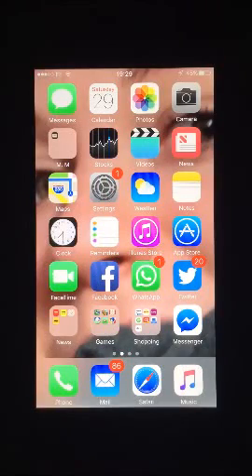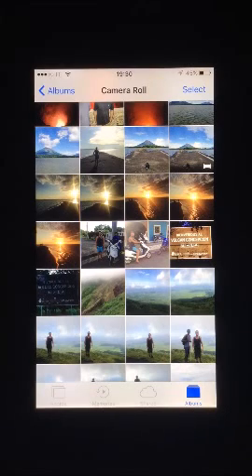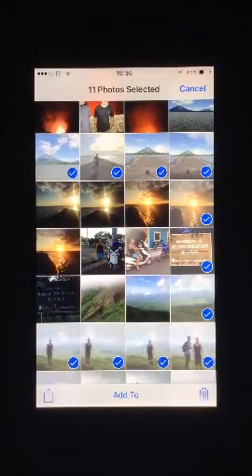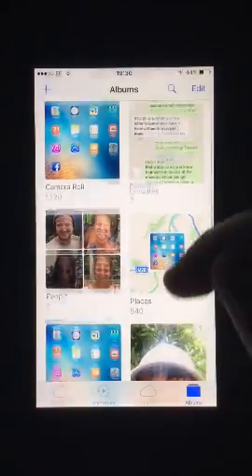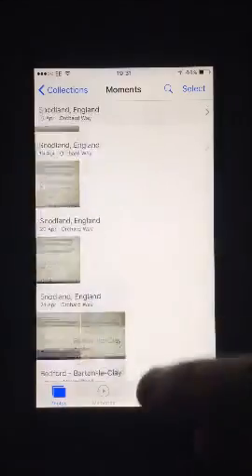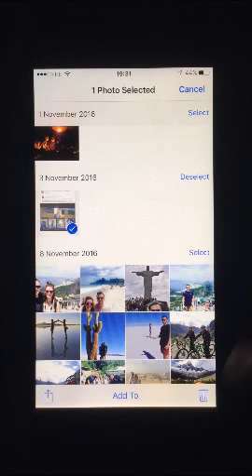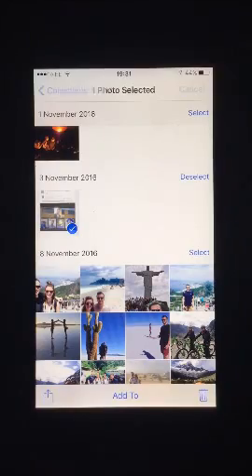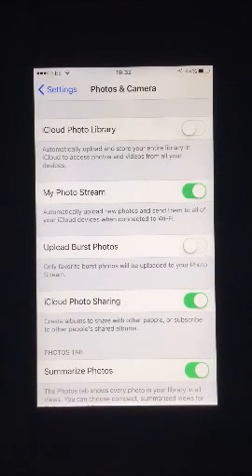How To Bulk Delete Photos on iPhone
What do you do, though, when you reach the end of your device’s limit and don’t have the time to click and delete every photo one by one? Here’s a guide on how to bulk delete photos on iOS devices